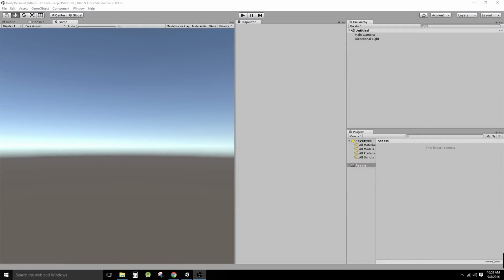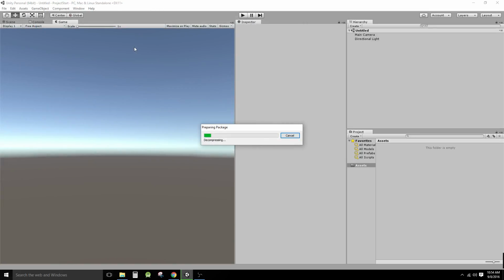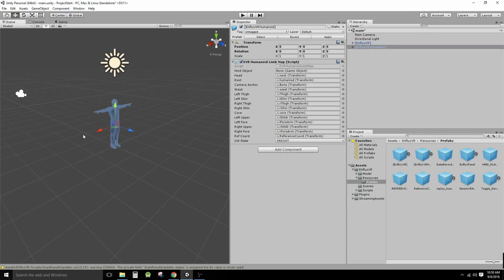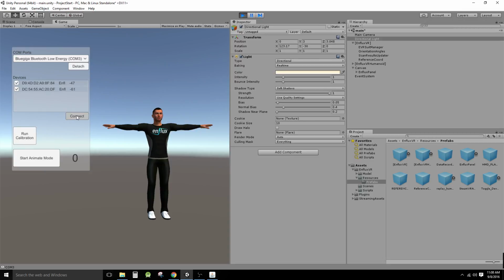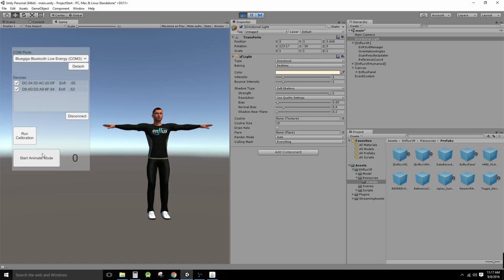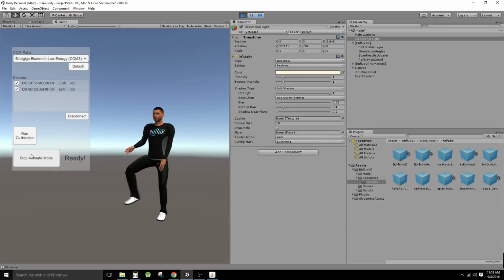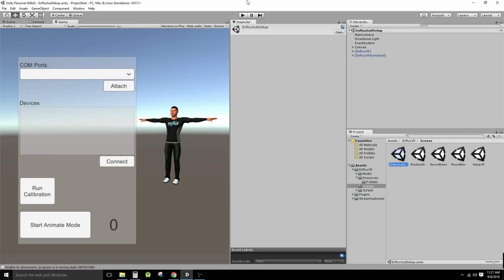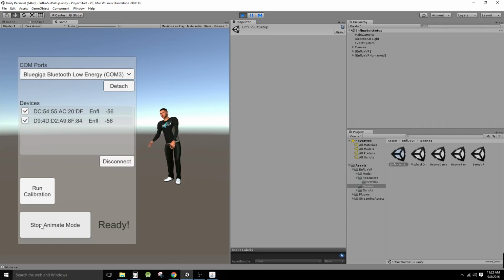Enflux Suit basic setup in Unity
Learn the most basic steps of using your Enflux suit in the Unity game engine. After setting up a scene from scratch, find out there's a short cut and you don't actually have to do anything to get started! Just turn your suit on and get going!

Be sure to also watch the tutorial explaining calibration.